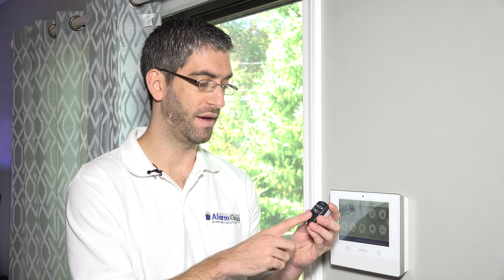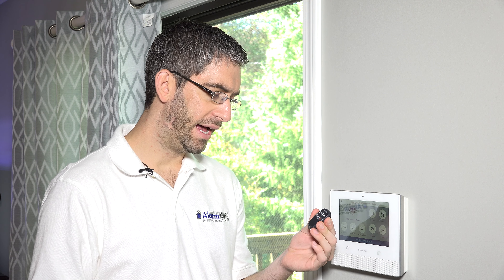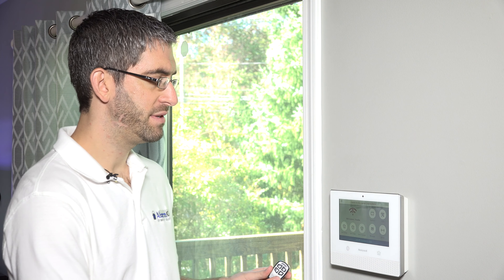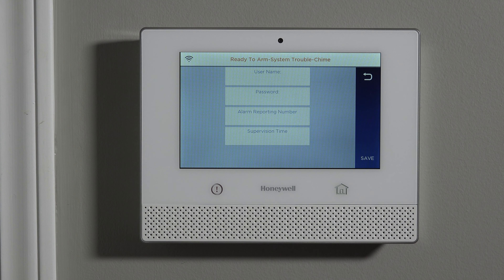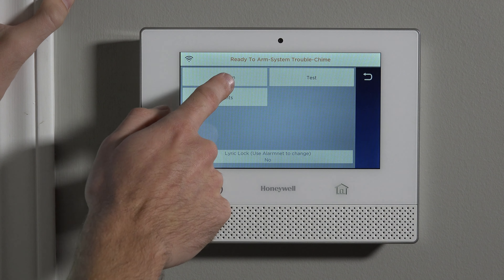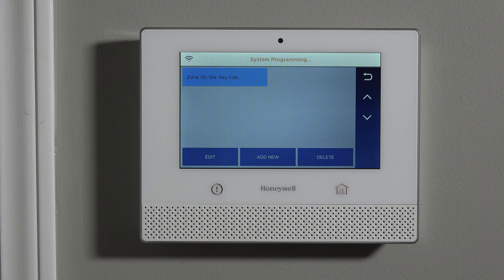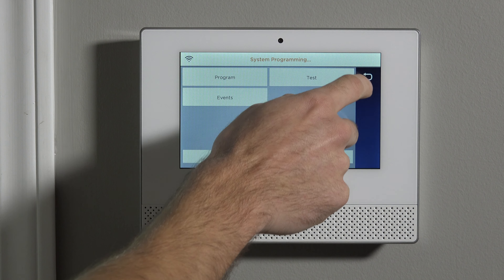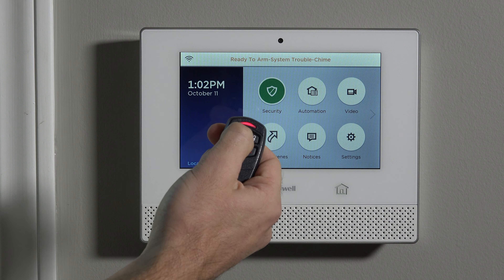Lyric Security System: Delete Key Fob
A comprehensive explanation of how to delete a key fob quickly from your DIY security system in case it’s lost or stolen.

If your key fob is lost or stolen, Immediate action is vital because your home and property are vulnerable to unauthorized access. Fortunately, it’s an easy procedure as this tutorial will show you.

A key fob is a smart addition to your Lyric Security System because it allows you to control the unit remotely. You can view its current status whether it’s armed or disarmed. You can also see if the Controller is ready to arm. But its value is in the control it offers the user.

You can arm or disarm without entering a master code for immediate action. You can disarm it when you come home for hands-free operation. Likewise, you can arm the system if you forget when you’ve left the house. Our video on disarming/arming explains how to activate the system manually from the Controller.

The key fob comes with an additional safety feature to trigger an emergency panic alert if you are approached by a stranger outside of your home. These are all excellent reasons to consider adding one to your home security system. However, they also represent a vulnerability. The same convenient features that you enjoy puts your home’s protection at risk if it is lost or stolen.

You have the ability to both install or delete a key fob through the control panel going through the Tools menu using the installer code. Adding a new device is shown in a separate video. The user-friendly interface on the Controller makes it easy to remove a lost advice to keep your home safe and secure.

You can also view all the key fobs you have installed on your security system along with their respective serial numbers for quick identification. The video shows the critical procedure of removing a device if needed.

It’s vital to remove a key fob from your system as soon as you discover it’s been lost. Fortunately, it’s simple process with only a few steps. Once the key fob is removed, it is immediately disabled. It can no longer control any functioning of your home security system to arm or disarm the Controller.

Alternatively, you can have a device removed remotely by contacting your monitoring provider. Again, prompt action is vital as soon as you know the device is gone to delete it instantly. Our team is available 24/7 for immediate assistance.

The key fob is a welcome addition to the components of your security system because it offers the convenience of remote operation. However, it comes with a price if the device is lost or stolen. It’s easy to remove one to keep you and your family safe whether you do it manually through the control panel or with the assistance of your provider.